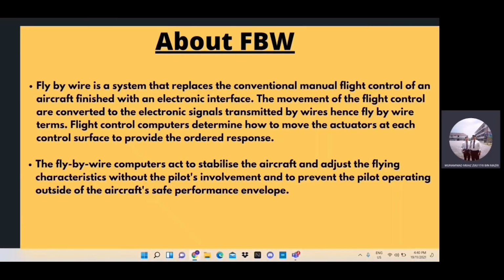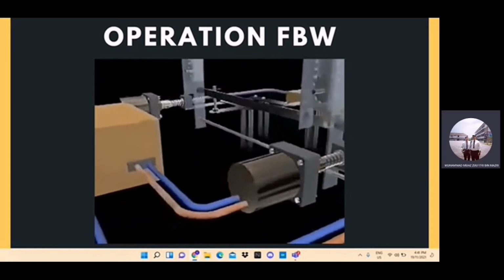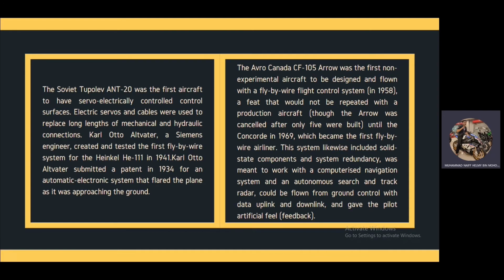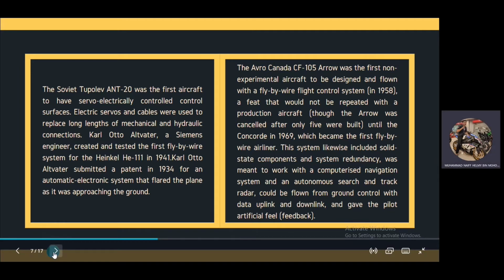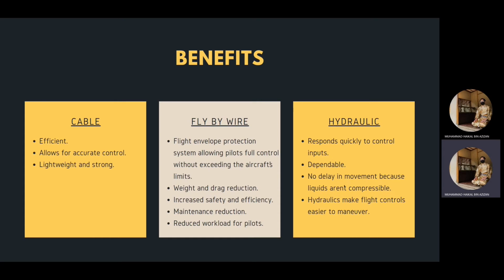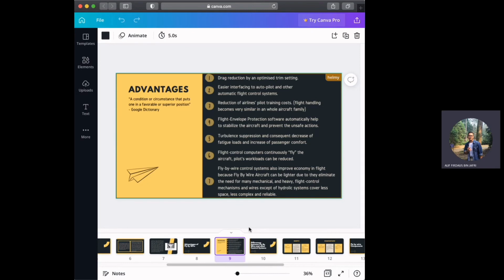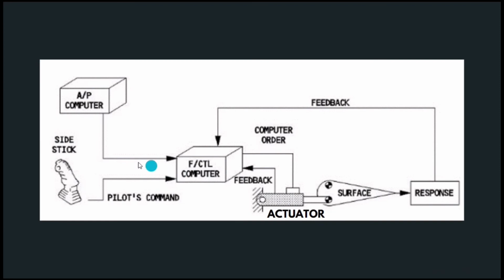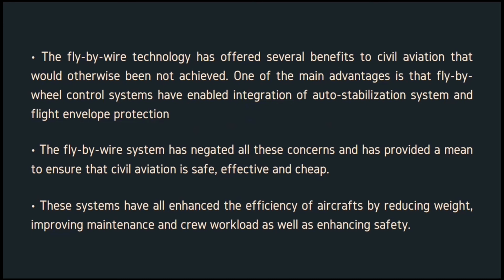AFCS Sir Syed Fadzly 2021 (Group 4 3AEM2)